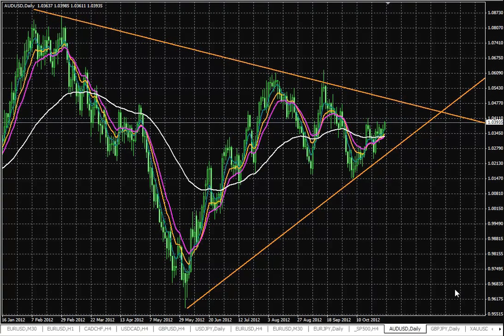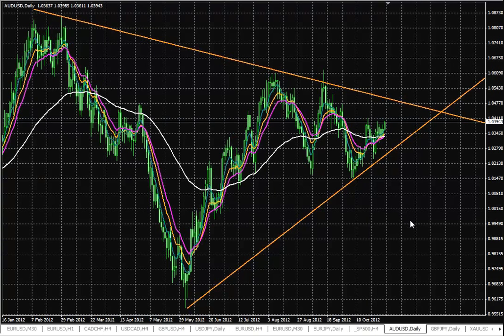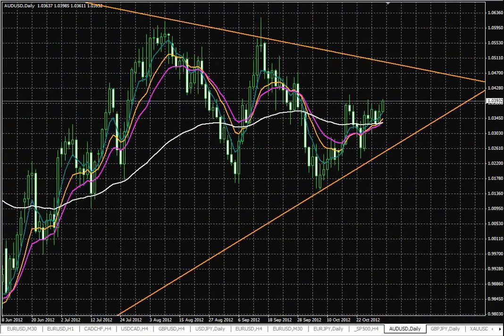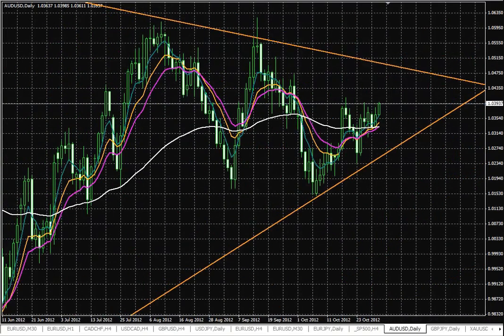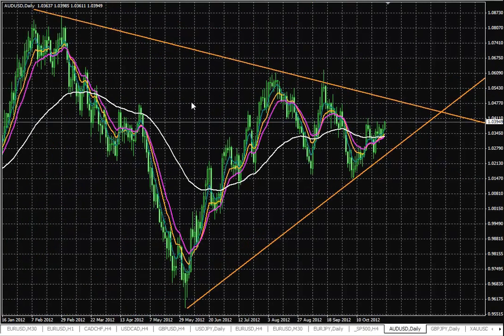AUDUSD Daily Chart 31-10-2012 | Trendlines